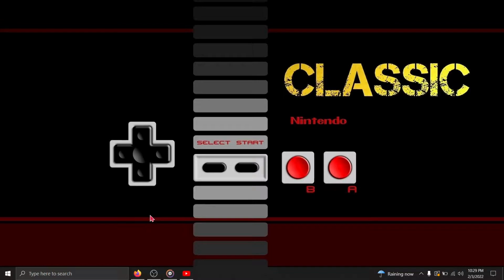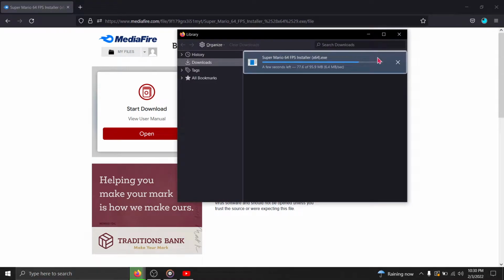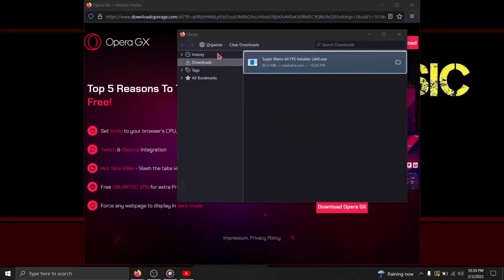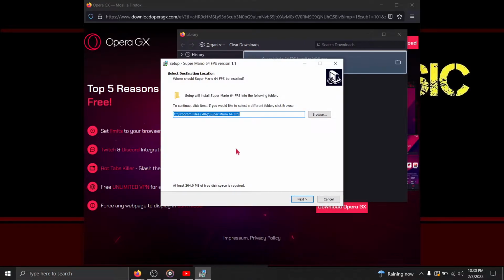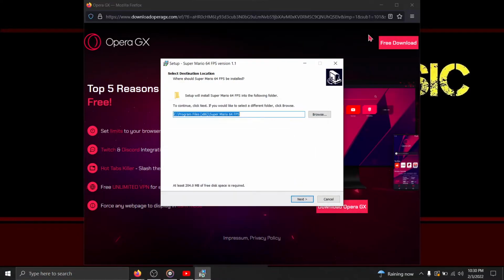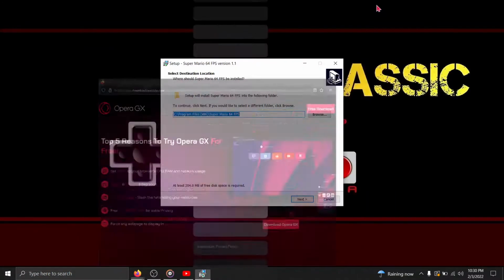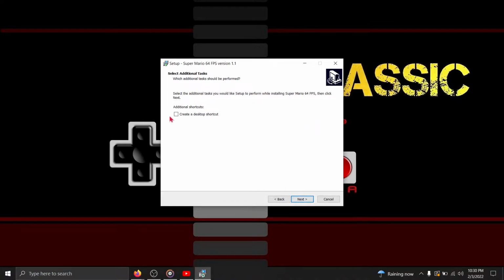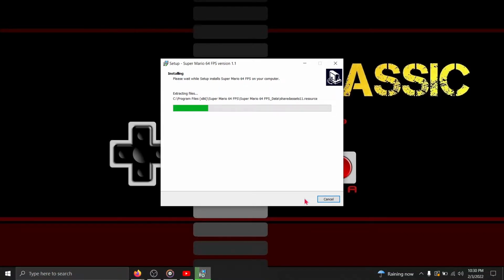HOW TO INSTALL MARIO 64 FIRST PERSON SHOOTER MOD FOR PC EASY INSTALL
This is a quick and easy tutorial in how to install the first person shooter Mario 64 mod for pc created by mixmorris i think this is an Awesome mod i wanted to make a video for those that are less fortuned when it comes to tecs and tuff thank you for watching.

MARIO 64 CONTANT CREATOR YOUTUBE CHANNEL LINK